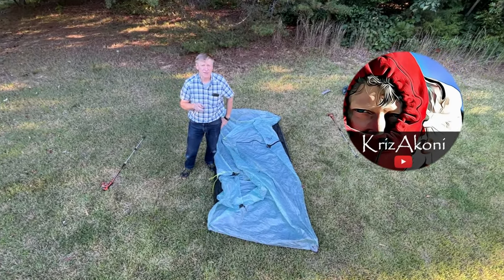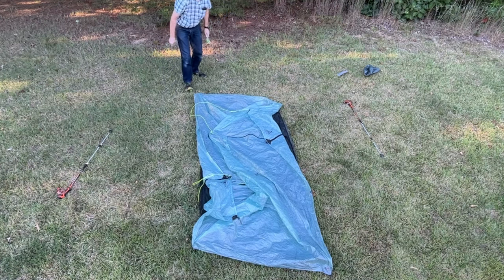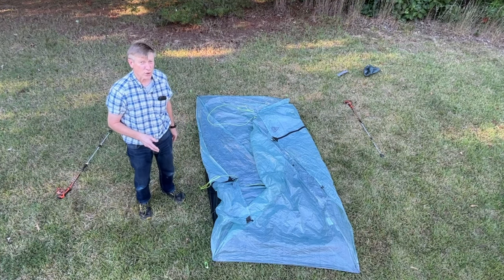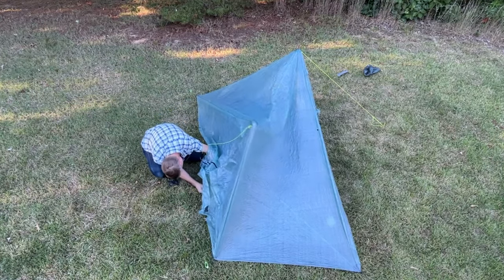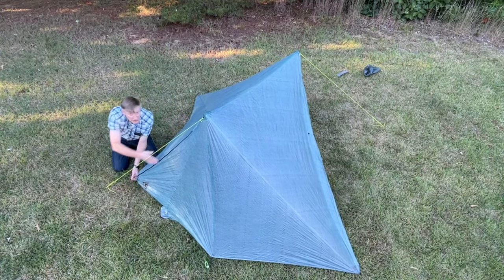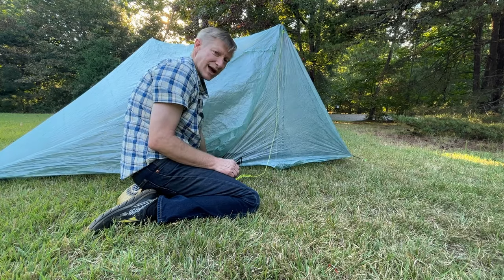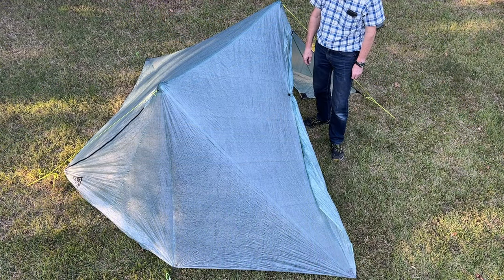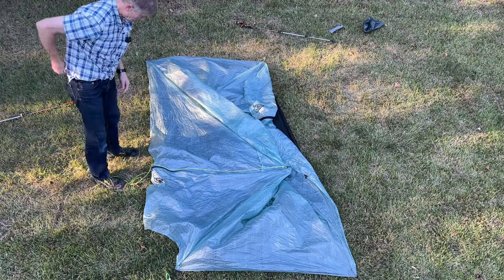Easy X-Mid Pro 2 Skinny Pitch with Vestibule – Duplex Door Technique – Fold and Roll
Posting this one in response to a number of requests on how to pitch this method from scratch. Quick video on an alternate pitch method for the X-Mid Pro 2 that is similar to how the Zpacks Duplex is pitched that keeps the vestibule and functional doors... I actually think this is going to be my main way of pitching the tent I like it so much.

Nothing like a hot cuppa while playing with my X-Mid Pro 2… – help support the journey

What's in my pack

Altra Lone Peak 5
Nitecore NU25 Headlamp
AquaMira Drops
Katadyn BeFree 0.6L Water Filter
Sawyer Squeeze Water Filter
Therm-a-Rest NeoAir XTherm Ultralight Backpacking Air Mattress
Therm-a-Rest NeoAir Xlite Women's Ultralight Mattress
Therm-a-Rest Z Seat
Sea to Summit Aeros Premium Pillow
Esbit 14g Tablets
Esbit 4g Tablets
TOAKS Light Titanium 550ml Pot (Ultralight Version)
LEKI Corklite Trekking Poles
Victorinox Swiss Army Signature Pocket Knife
BRS-3000T Stove
Olicamp XTS Pot
Bulin BL300-F2
Hillsound Trail Crampon Traction Device
SealSkinz Waterproof Hiking Sock
Silky Professional BIGBOY 2000 Folding Saw XL Teeth
BearVault BV450

My camera gear: Selfie Stick
Anker PowerCore 20100mAh
Anker PowerCore 13000
Canon M50 Camera
Rode Video Micro
Lens Polarizer Kit
SIRUI 3T-35 Video Tripod (best camera selfie stick)